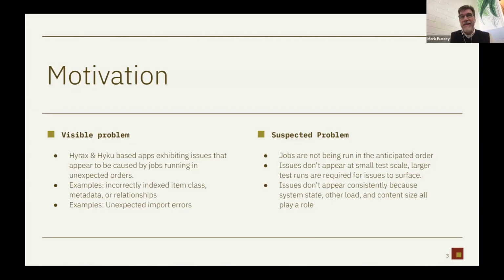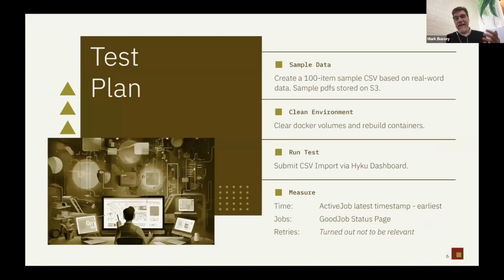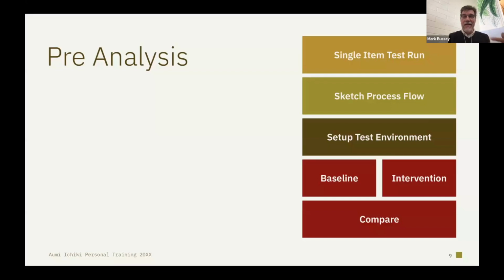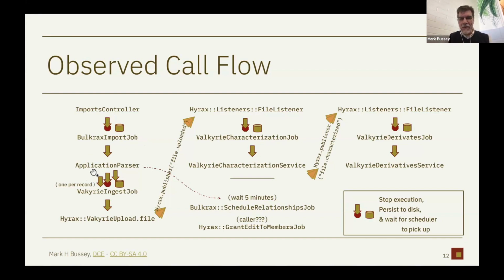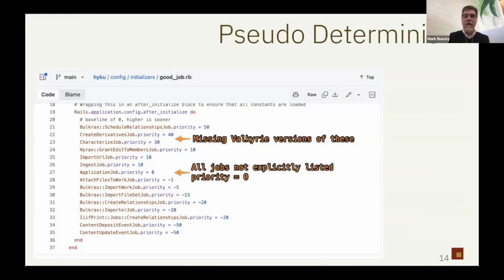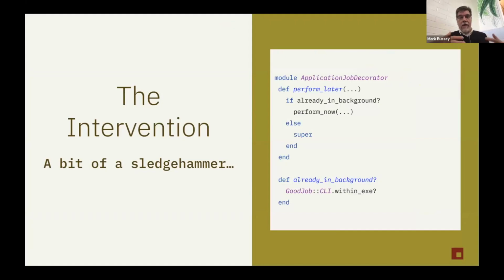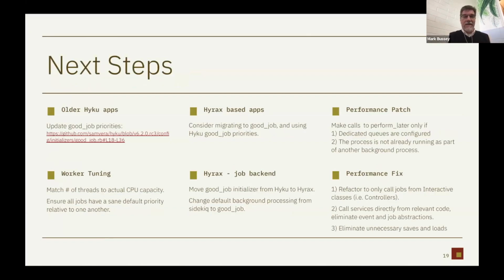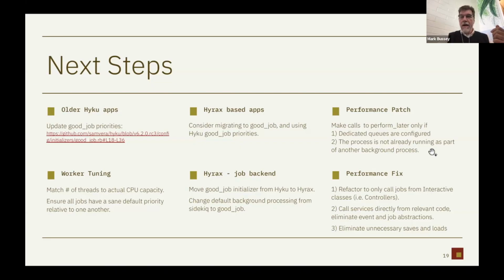Deterministic Jobs - a first pass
DCE is working on a code update for Hyrax, Hyku, & Bulkrax that will allow administrators to run background jobs in a more deterministic manner, reducing or eliminating race conditions and making debugging background jobs easier. This lightning talk will share our work to date and some initial metrics.
Part of Samvera Connect Online 2025.